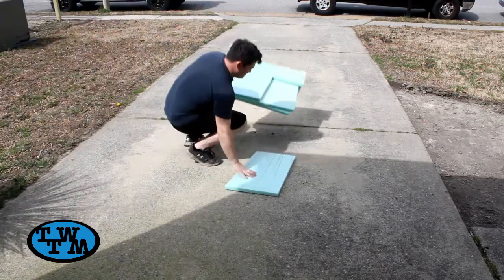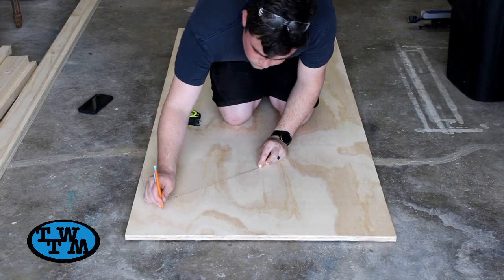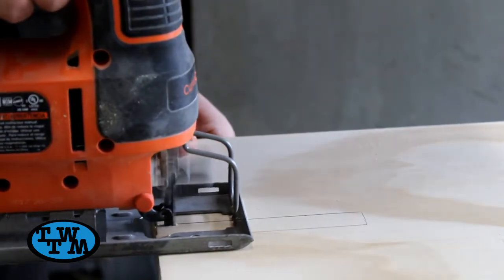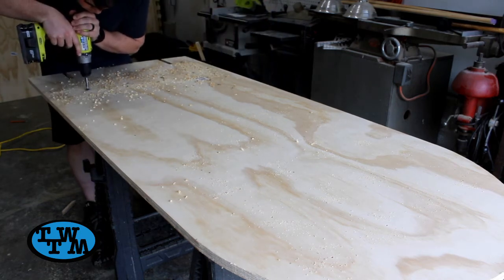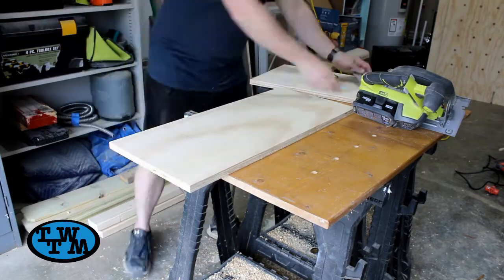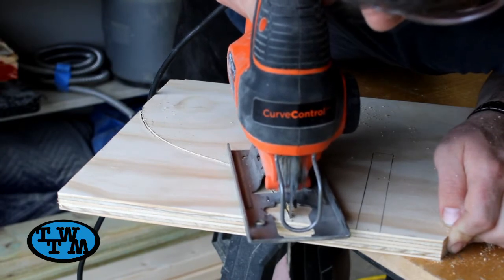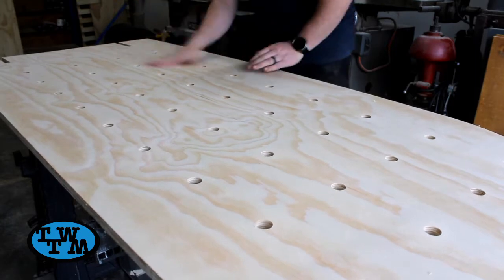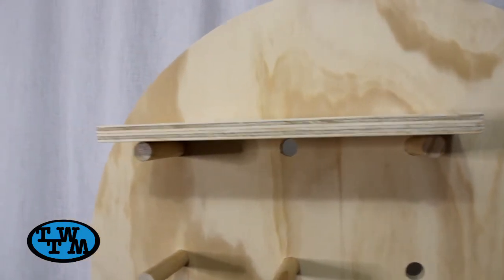How To Make A Craft Show Display Stand | Woodworking | DIY | The Will To Make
Watch as I show how I made a Craft Show Display Stand for my Wife's Stain Glass Artwork. This Display could be used for any product and is very versatile since the shelves can be moved around. It was very easy and simple and uses minimal tools.

TIMESTAMPS ⏱

Find Stained Glass Artwork Here
Facebook- Grace & Rose Stained Glass

Circular Saw
Drywall Square
Tape Measure
Jig Saw
Drill Bits
Forstner Bits
Speed Square
Miter Saw

Camera (Canon Rebel T7)
Tripod (Sunpak)
Laptop (Microsoft Surface Pro 7)
Mouse (Microsoft)
Microphone (Blue Yeti)

Hi I'm Ryan Willoughby, a Youtuber, a Maker, and U.S. Navy Avionics Tech. I make all types of videos showing how I build things from picnic table squirrel feeders, to a backyard deck. I also love to restore tools that help with these projects along the way.

If you have any questions or need to get in touch the quickest way would be through my email . Please let me know what I can help with.